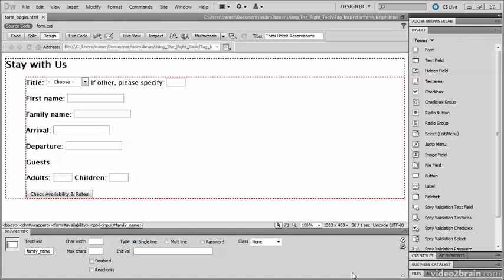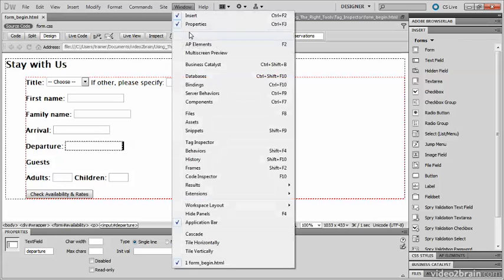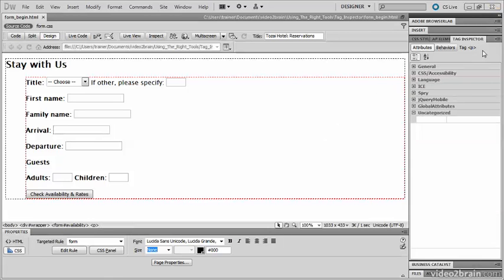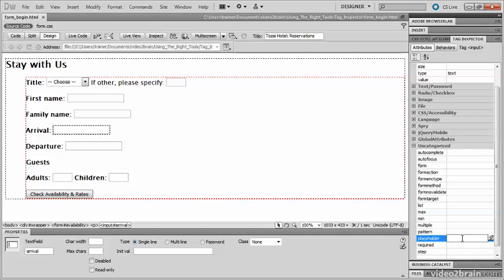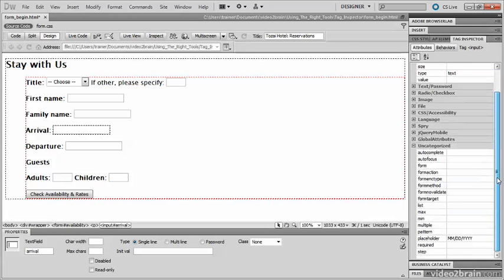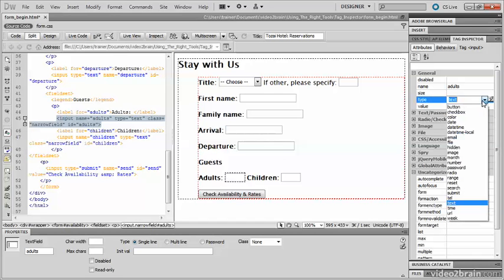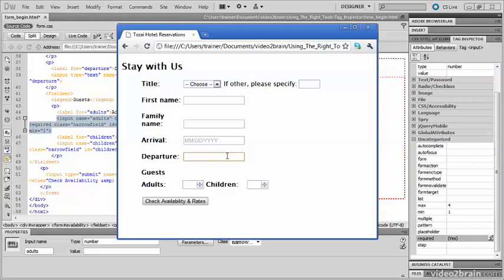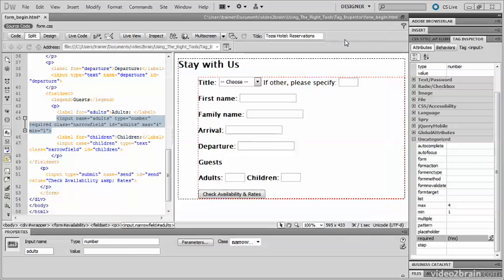Using the Right Tools HTML5CSS3jQwithDreamweaver55 02 05